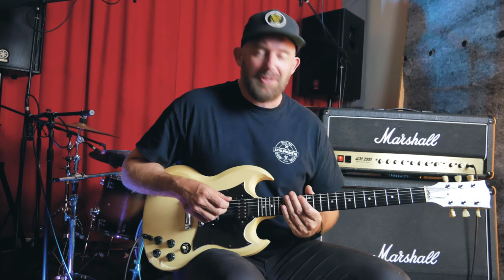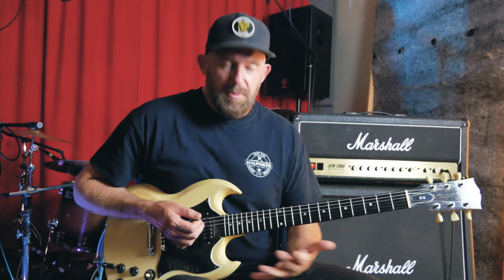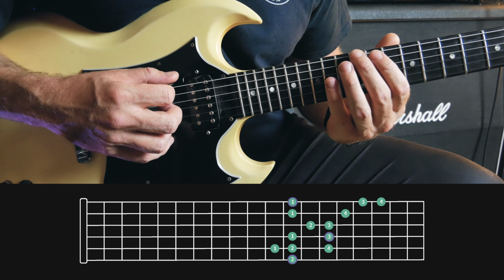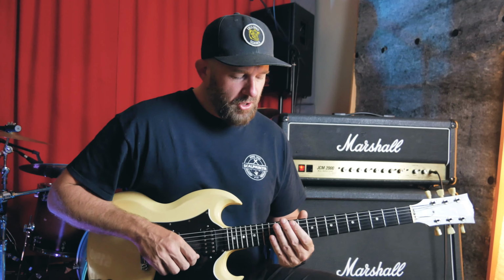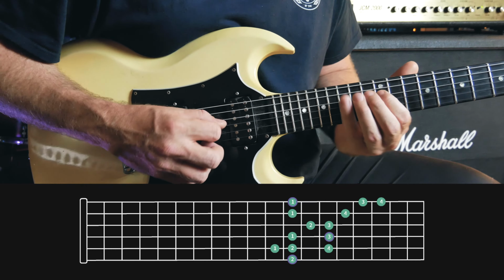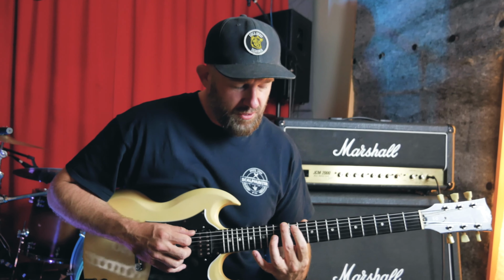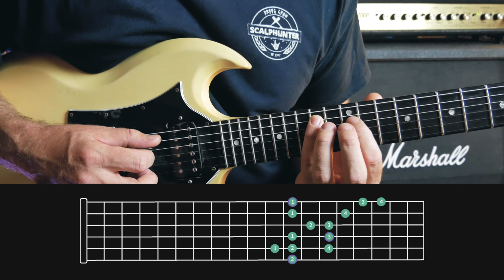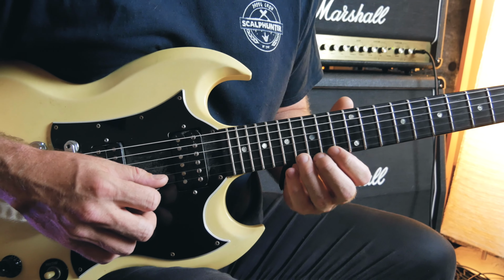Learn This Psychedelic Indian Guitar Scale - Wail Guitar Jam Lesson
Learn to play this guitar scale with an Indian psychedelic feel.

In this lesson you'll learn how to play this really cool sounding scale, an easy guitar chord progression to play over the top of and how to use this scale to improvise and create your own sounds.